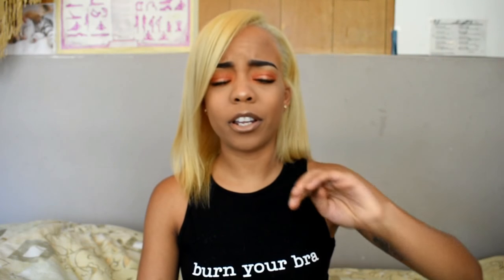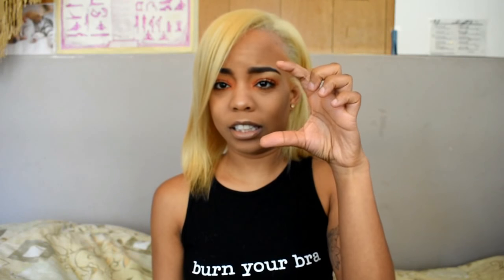HOW TO: BLEACHING Overgrown Roots!